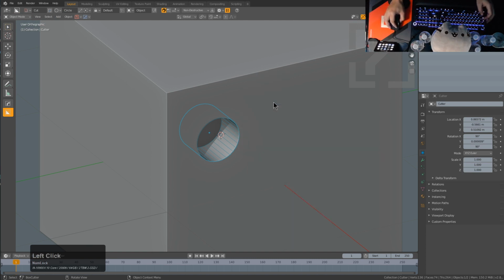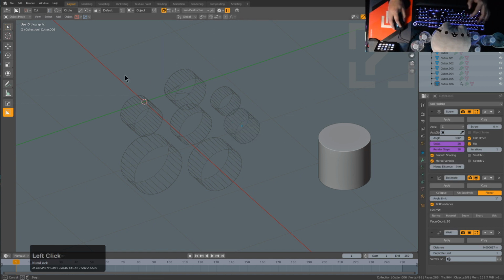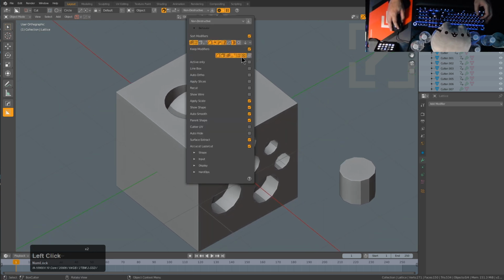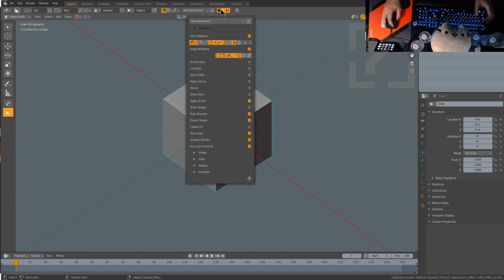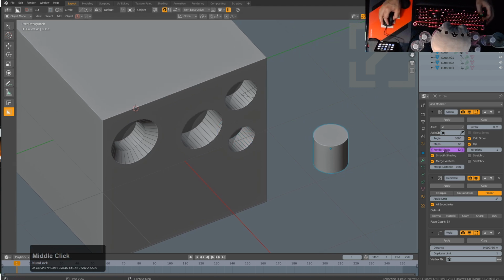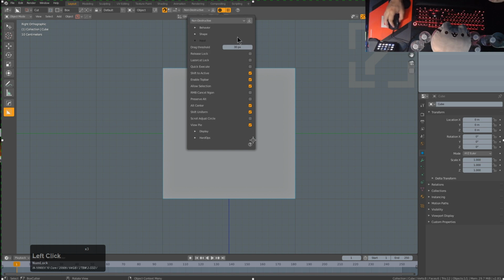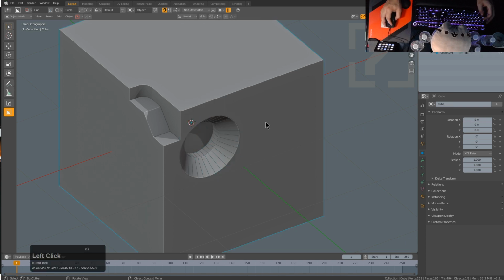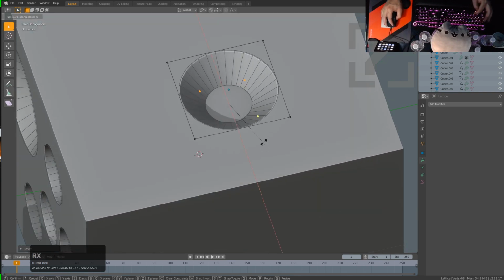716 - Keep Modifier (extended cut)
Longer version of this video.